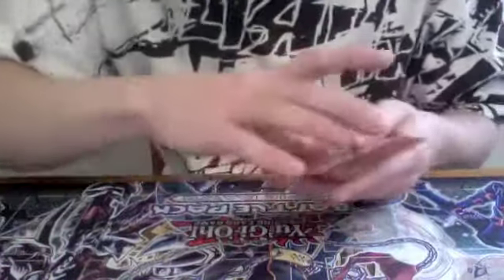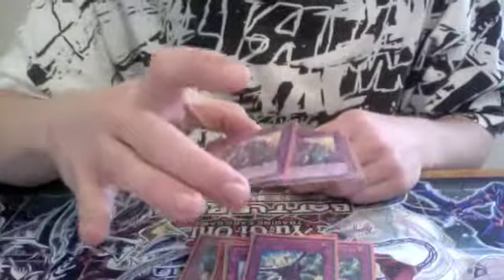Heroes of the New Era : Episode 3